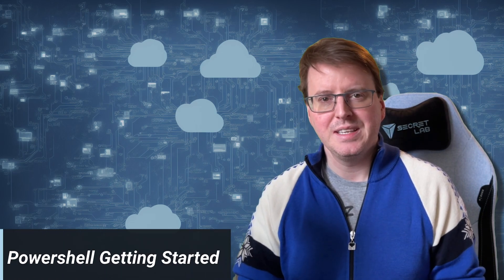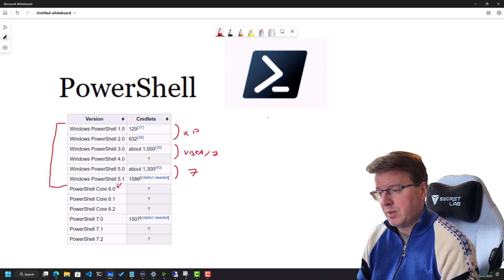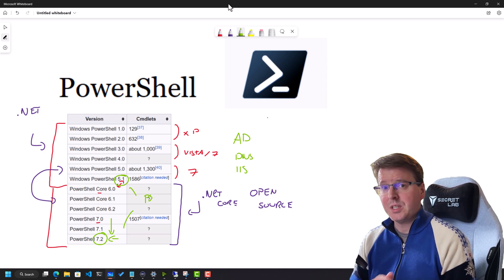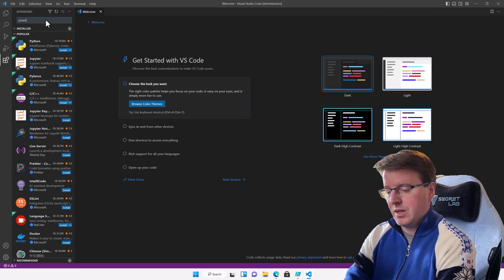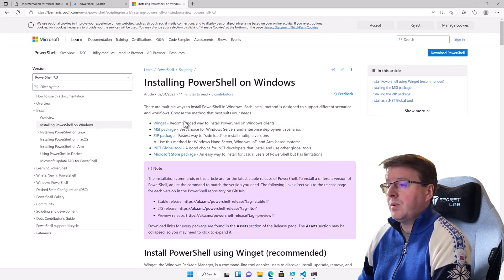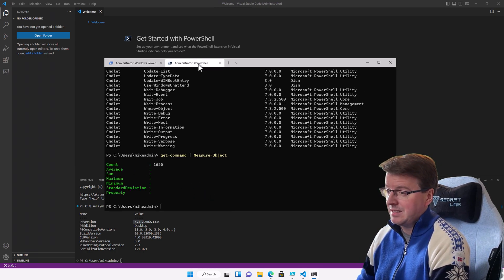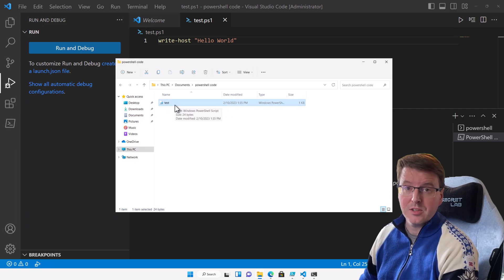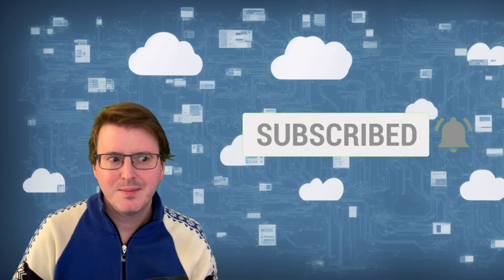Getting Started with Powershell - Running you first code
Welcome to the "Getting Started with PowerShell" video series, designed to teach you the fundamentals of PowerShell and help you build a solid foundation in this powerful tool.

In this first video, we will cover the basics of PowerShell, including what it is, why it's important, and how to get started with it. You'll learn how to install PowerShell, navigate its interface, and use basic commands to perform simple tasks. We'll also explore the differences between PowerShell 5 and PowerShell 7 and help you choose the right version for your needs.

Whether you're a beginner or an experienced IT professional, this series is for you. We'll cover a wide range of topics, including scripting, automation, advanced functions, and more. By the end of this series, you'll have a strong understanding of PowerShell and how to use it to streamline your work and boost your productivity.

So join us for this exciting journey into the world of PowerShell. Let's get started!

PowerShell 5 is the version of PowerShell that was released with Windows 10 and Windows Server 2016, while PowerShell 7 is a cross-platform version of PowerShell that can run on Windows, Linux, and macOS. PowerShell 7 includes new features and improvements over PowerShell 5, including enhanced performance, new language features, and compatibility with more modules.

The best way to get started with PowerShell is to first learn the basics of the language, such as how to use cmdlets, variables, and control structures. You can then start exploring more advanced topics such as scripting, functions, and modules.